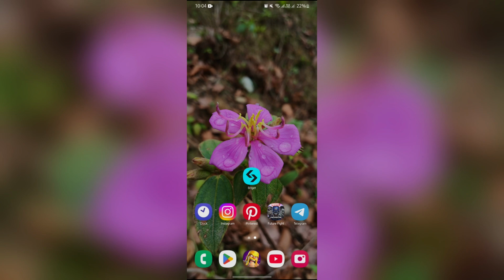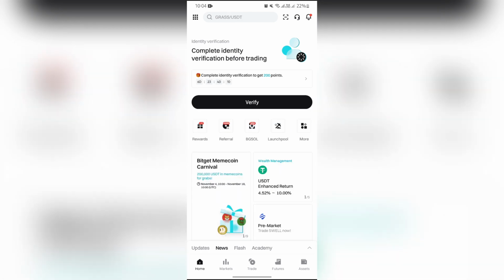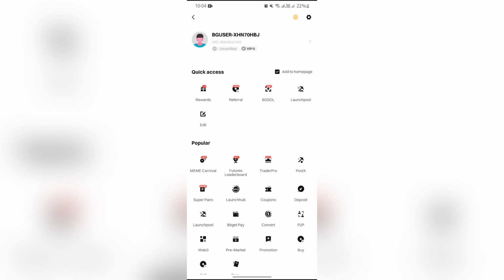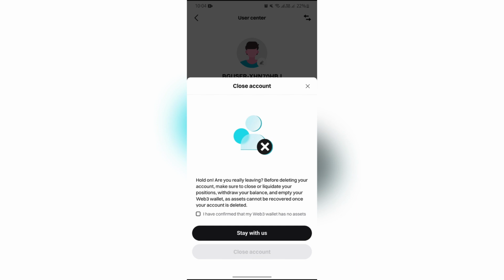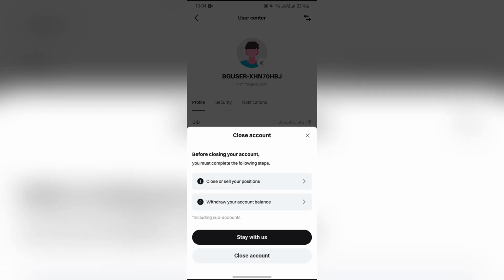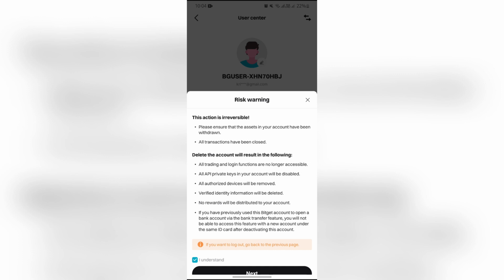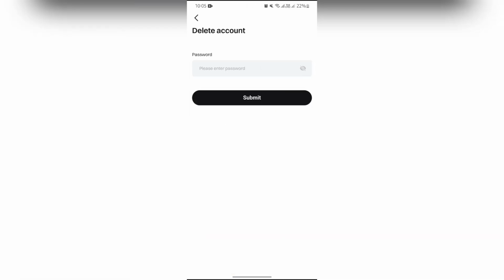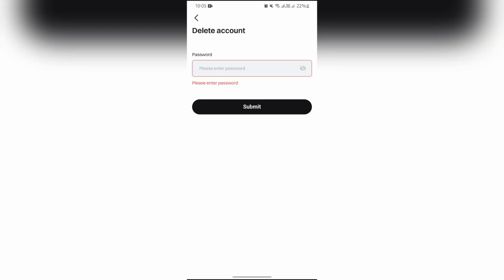How to Delete Bitget Account 2024 | Permanently Close Your Account (Easy Steps)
Need to delete your Bitget account? Learn how to permanently close your account in this simple guide. Follow the instructions to ensure your data and transactions are properly handled before account deletion. Watch now to remove your Bitget account with ease!